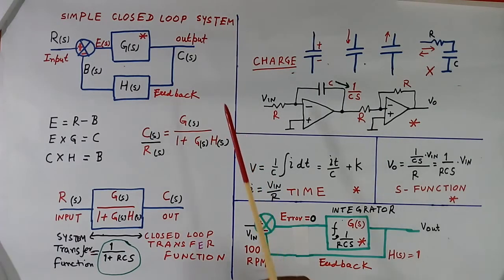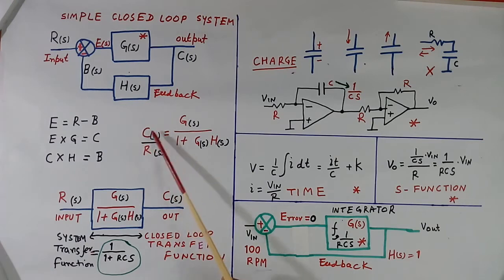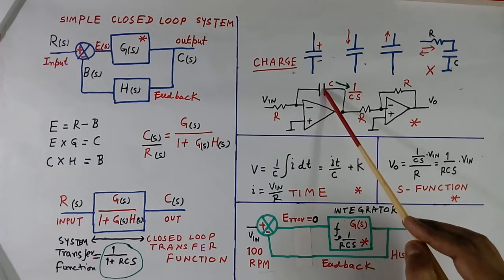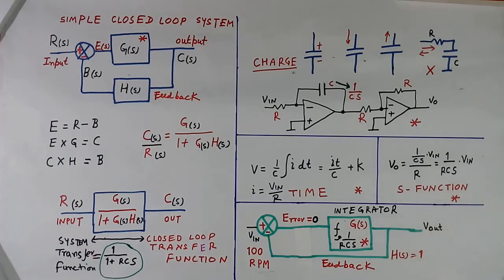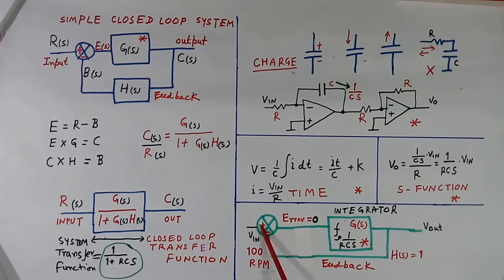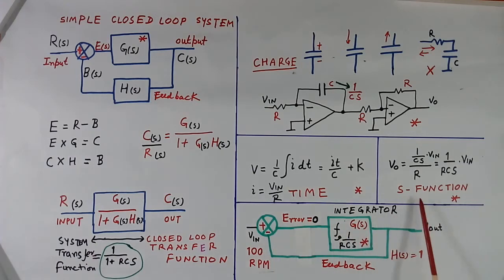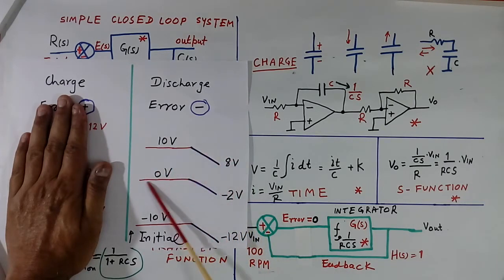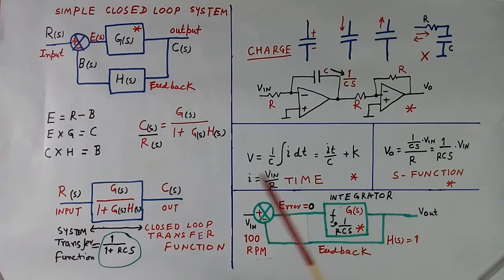How Closed loop control system works & concept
Learn How Closed loop control system works and the concept of the feedback control system in motor speed control, transfer function & PI controller in this video tutorial.

A Closed-loop control system is a control system with feedback. It continuously measures the output value of the system and compares the output value with the input or desired value. If the value of the output and input are not equal, then an error signal is generated. This error signal is used as an input to the PI controller to increase or decrease the output as required. So very accurate control can be achieved.

Further, the Unity feedback control loop, a closed-loop automatically working in real-time is explained in the control system tutorial as motor speed control an example. The closed-loop transfer function, introduction, control system physical significance, and Unity feedback are explained in the lecture.

 Educational Tutorial on the control system, electrical engineering, power system 30 by G K Agrawal.

The lecture is given by a person with industrial experience in designing the control system and is useful for electrical, electronic communication, power electronics, and power system engineering students.

You learned How closed loop control works, the PI controller working principle, the Control system concept, and how the Closed-loop control system concept works are explained in the video of the closed-loop control lecture.